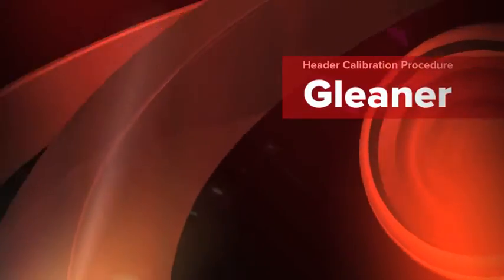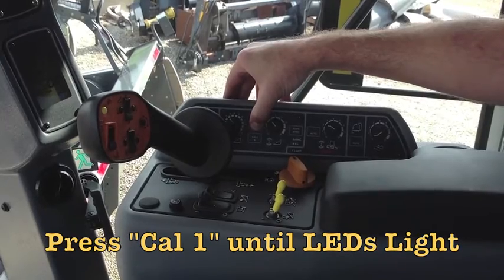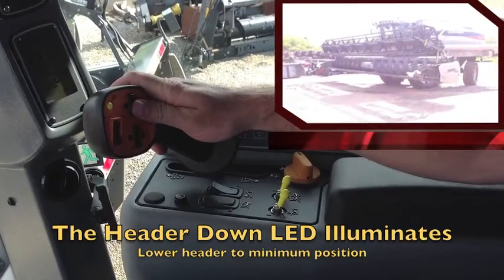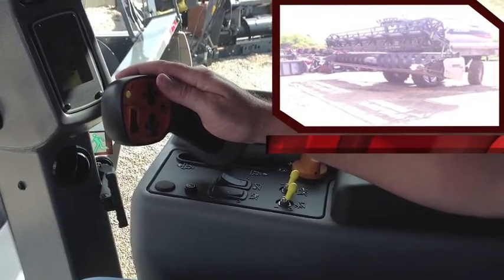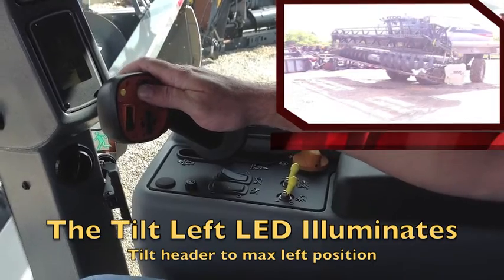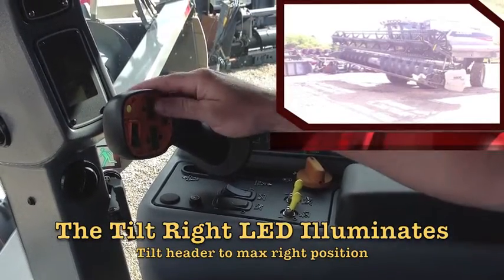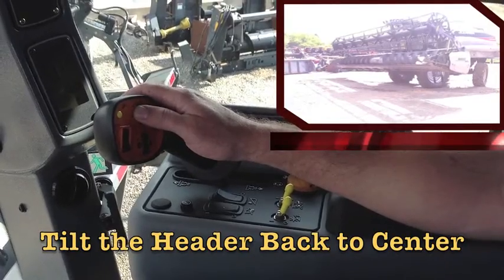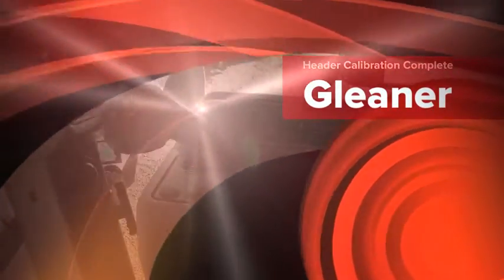Gleaner Header Calibration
Gleaner R5 series to S8 series - Year 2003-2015. This video will walk you through the steps to effectively calibrate the header on a Gleaner combine. This procedure can be used on R5 – S8 Series Gleaner combines model year 2003 – 2015.